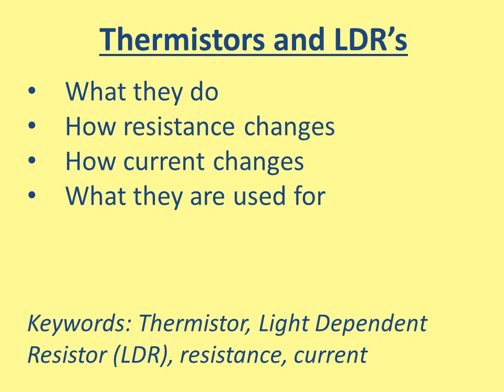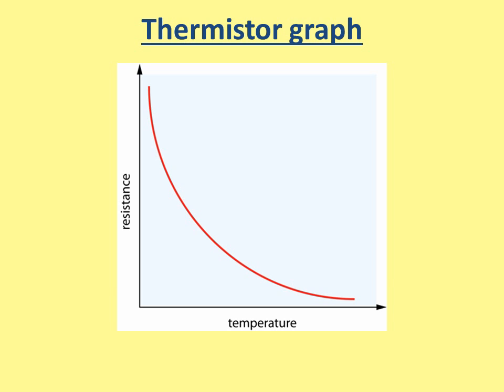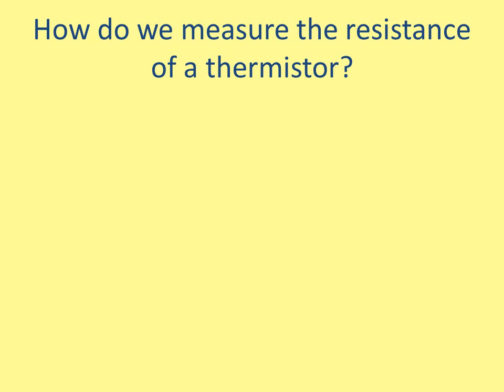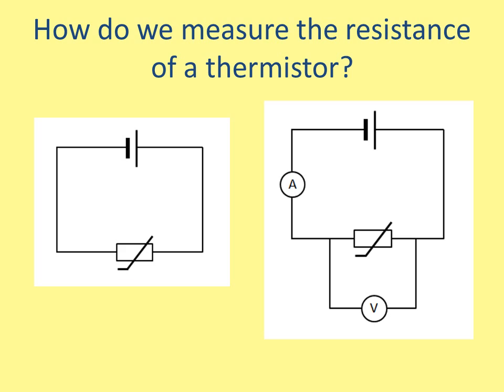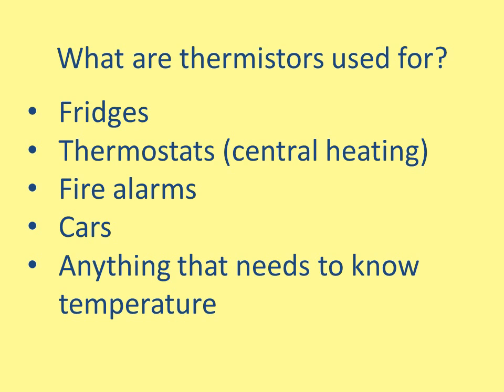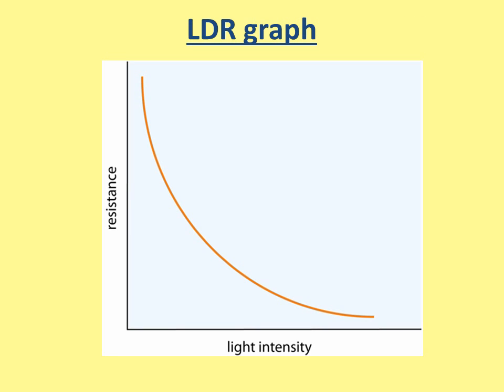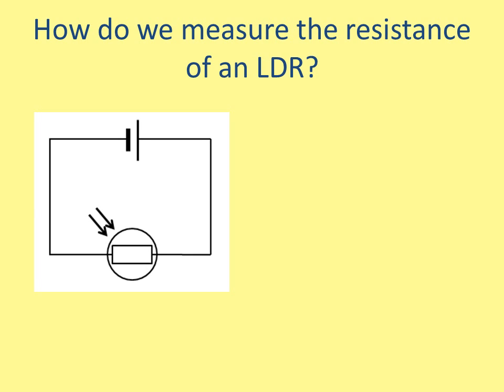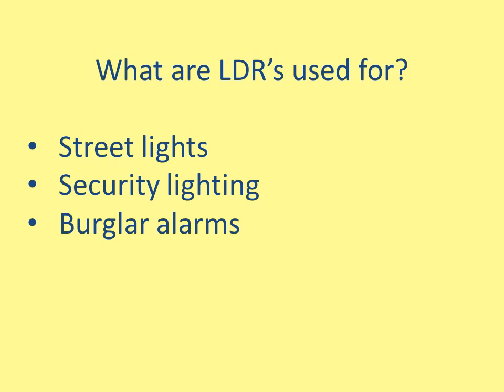Thermistors and LDRs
How resistance changes
How current changes
What they are used for